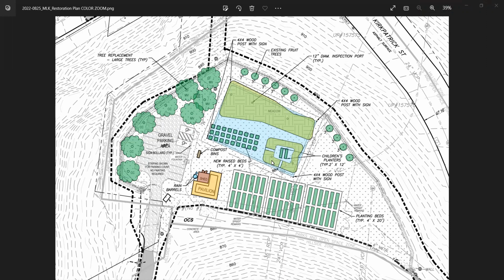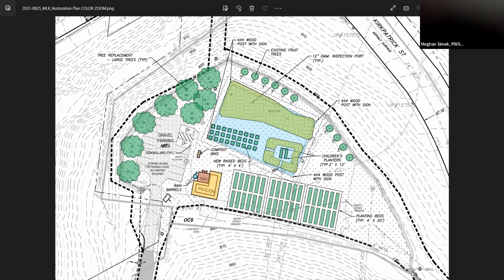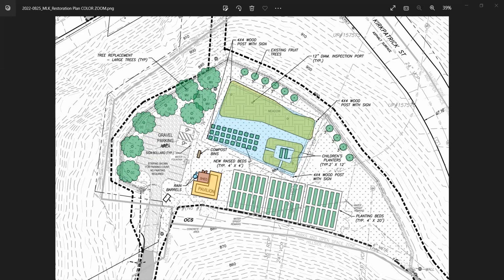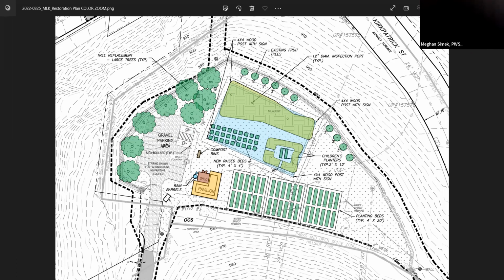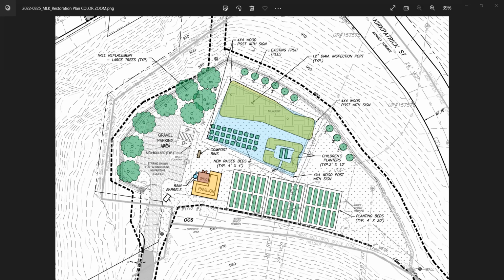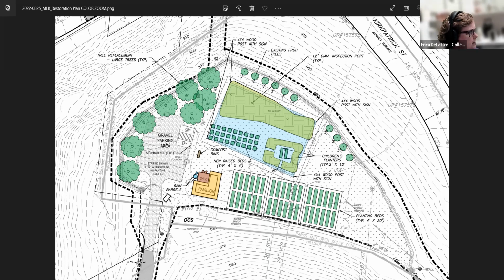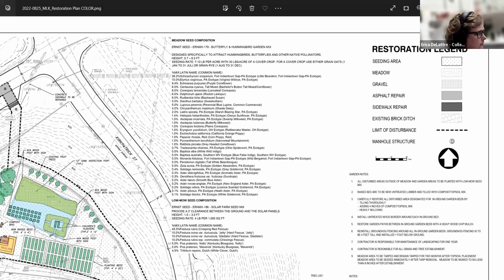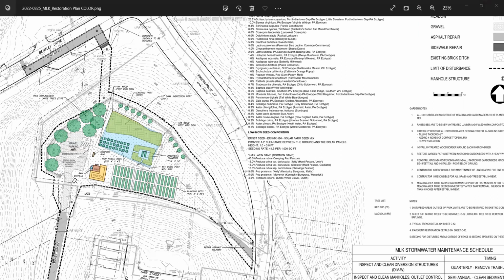Community Gardeners Meeting: Martin Luther King Jr./Warren K. Branch Park Stormwater Project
The Pittsburgh Water and Sewer Authority met with Martin Luther King Jr./Warren K. Branch Park community garden leaders on September 13, 2022 to provide an update about the upcoming stormwater project and gather input about the community garden restoration plans.